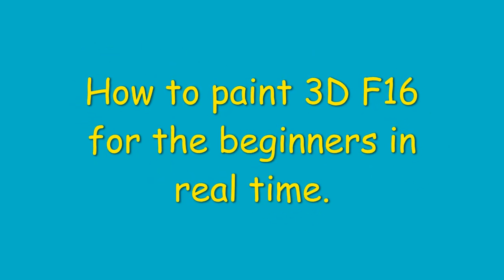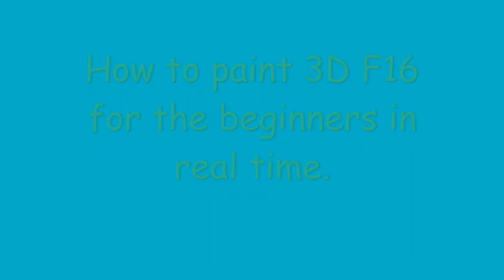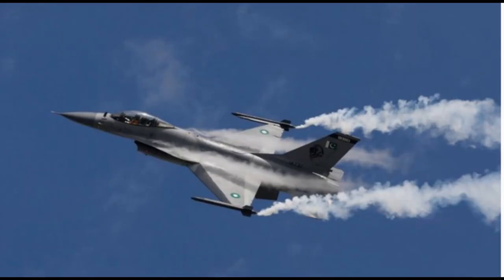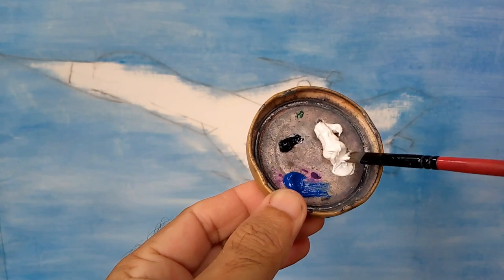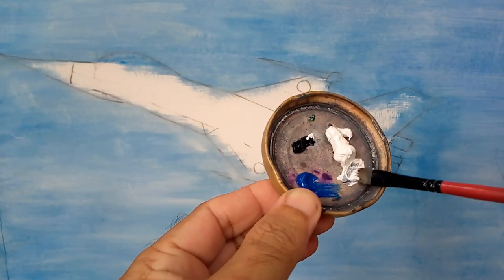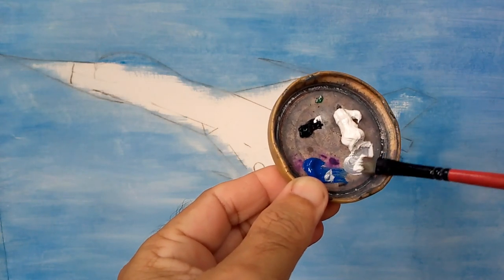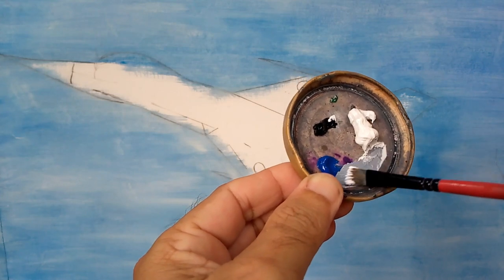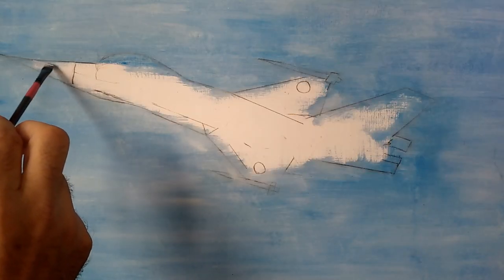3D Effect F-16 Paintings|PAKISTAN AIR FORCE|Full Detailed Video|with Masood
This is special video for the beginners that how to paint 3D effect with grey shades. I have uploaded it on Pakistan Defence Day 2020.